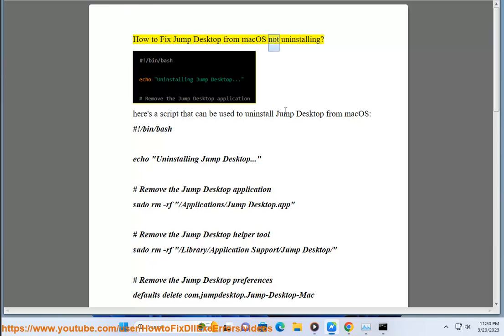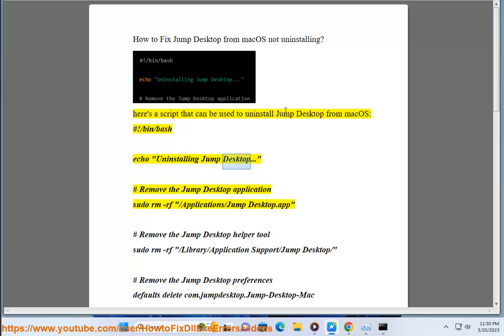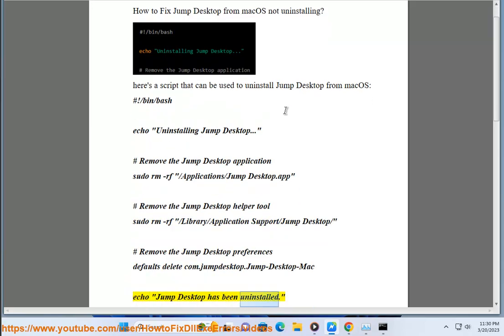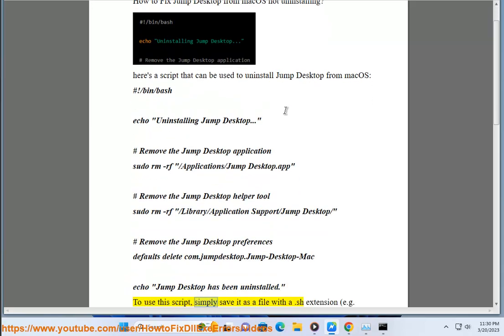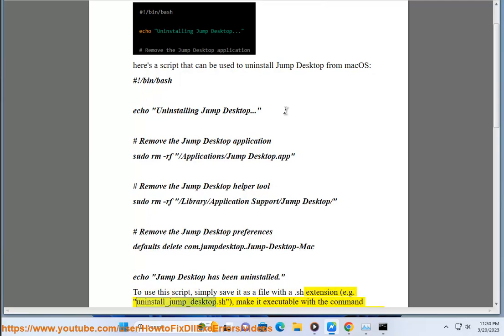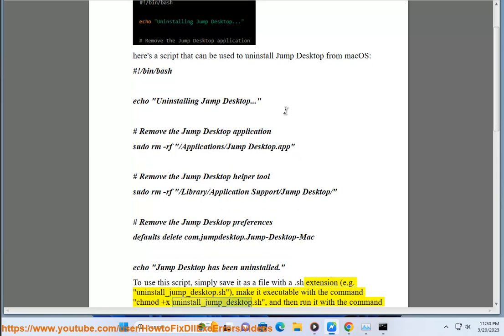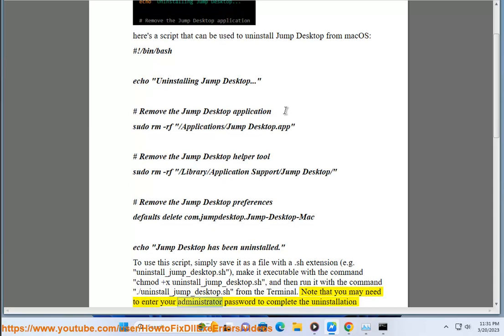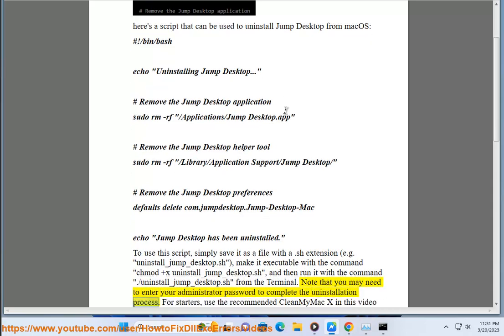Fix Jump Desktop from macOS not uninstalling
Here's how to Fix Jump Desktop from macOS not uninstalling. For starters, use CleanMyMac X@ so u can efficiently manage installed app & your Mac.